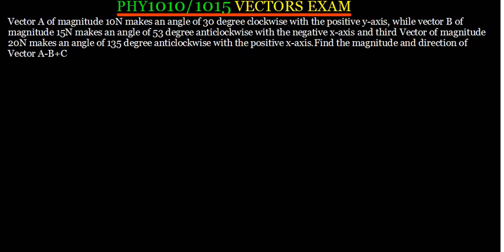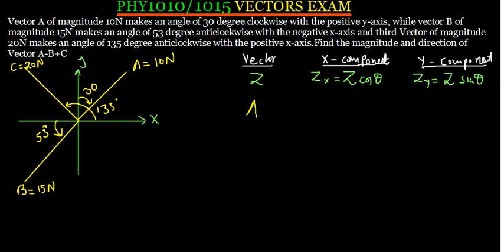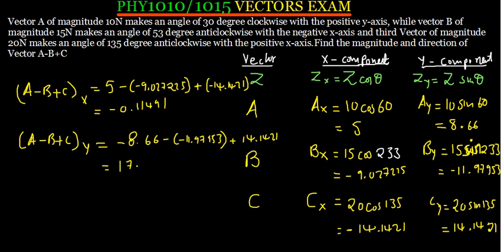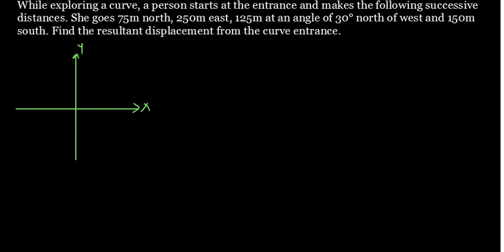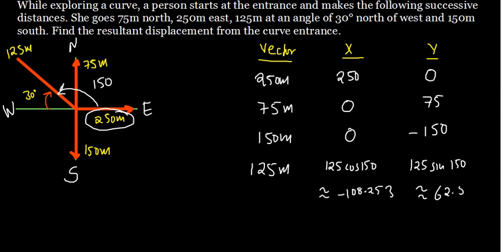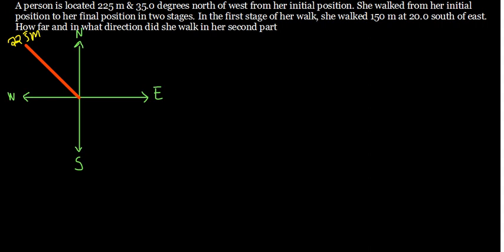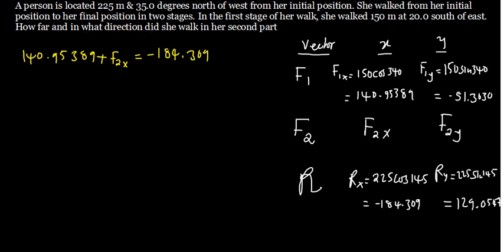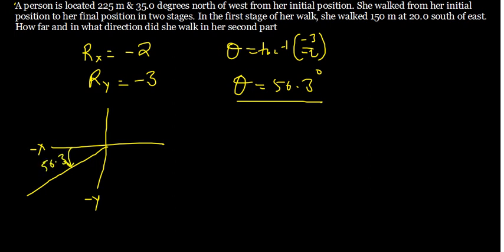VECTORS EXAM QUESTIONS